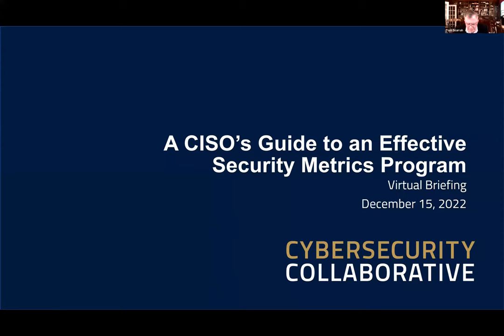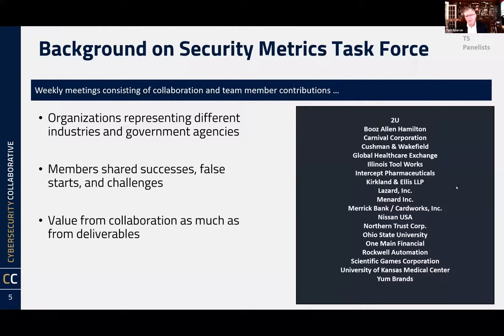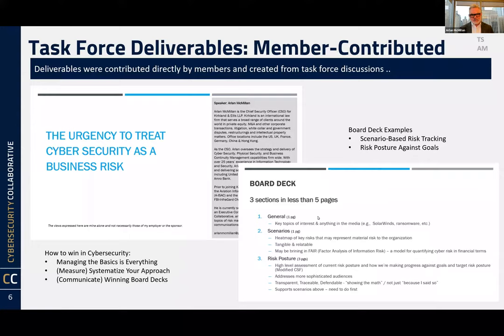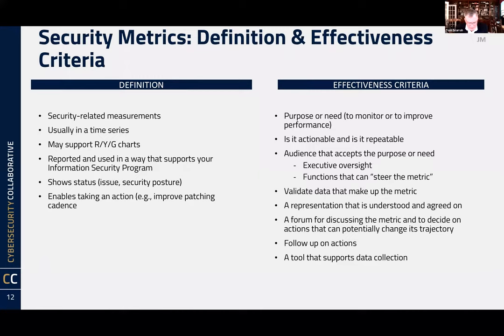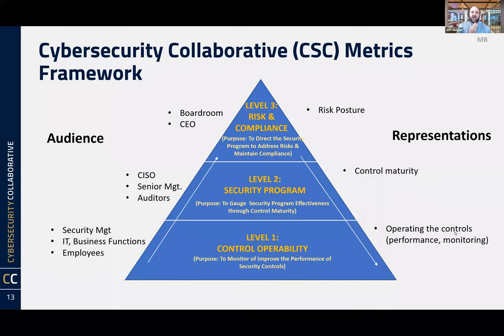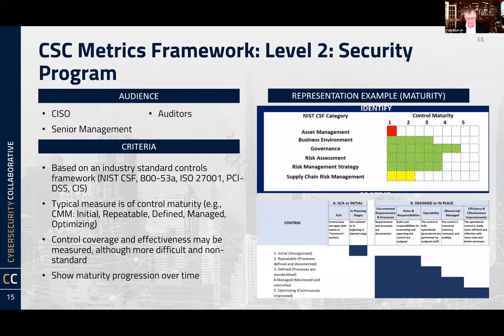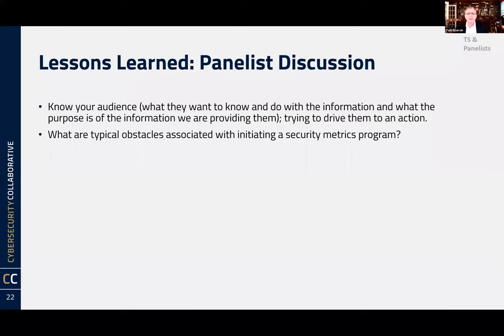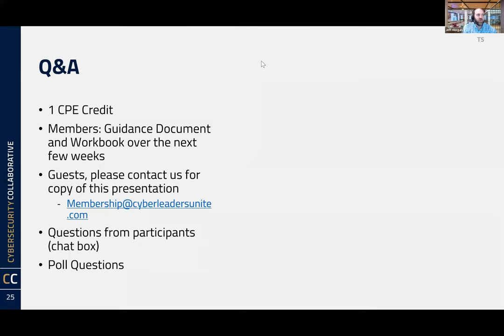A CISO’s Guide to an Effective Cybersecurity Metrics Program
This briefing is based on the findings of a cross-sector task force of CISOs and staff who shared their challenges and best practices for developing and using security metrics to drive decisions within their organizations. Topics discussed include: (1) defining security metrics; (2) identifying criteria for an effective security metric; (3) adopting a metrics framework; (4) methods for metrics reporting and decision-making; (5) guidance for initiating a metrics program; (6) strategies for expanding the program; and (7) tools members use to collect and report metrics.

Supporting tools that will be shown during the briefing including the Security Metrics Selection Compendium, which includes a self-assessment for assessing controls maturity and selecting metrics, Top 20 “must measure” metrics, and links to references that contain supporting metrics.

Please join members of the Task Force as they share visuals and key insights to help you improve the effectiveness of your Cybersecurity Metrics Program.

Speakers:
• Mark Brashear, Security Operations Manager, Illinois Tool Works
• Jeff Morgan, Associate Director
• Humana Scott Schmuhl, CISO, Merrick Bank
• Alexandra Zafra, CISO, Intercept Pharmaceuticals